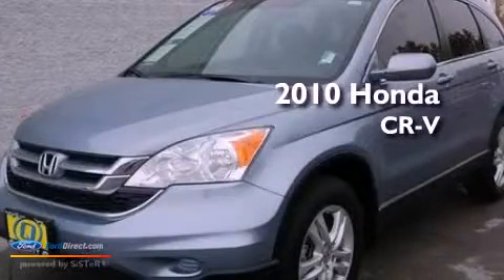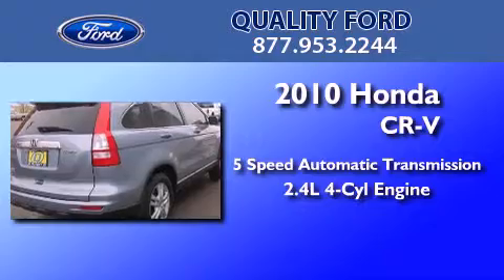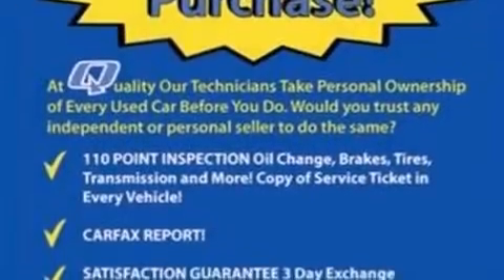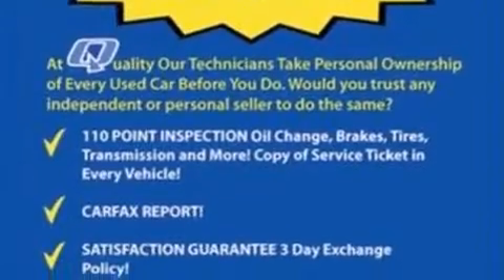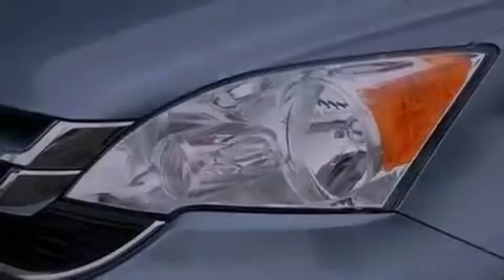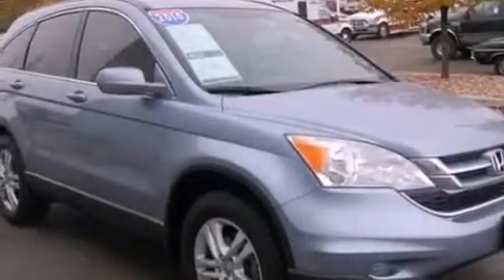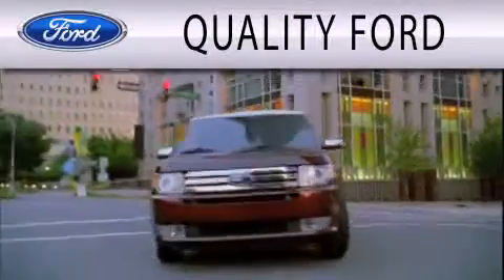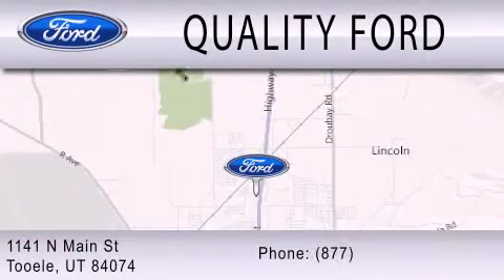2010 HONDA CR-V Tooele UT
Year : 2010
 Make : HONDA
 Model : CR-V
 Engine : 2.4L I4 16V MPFI DOHC
 Trans . : 5-SPEED AUTOMATIC
 Exterior : BLUE
 Miles : 27,533

 Stock : DT2509A